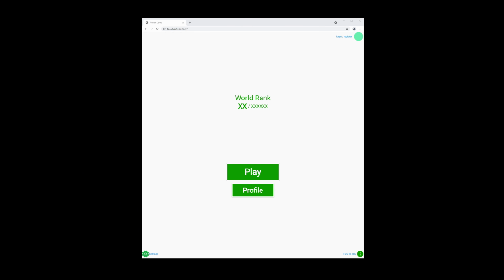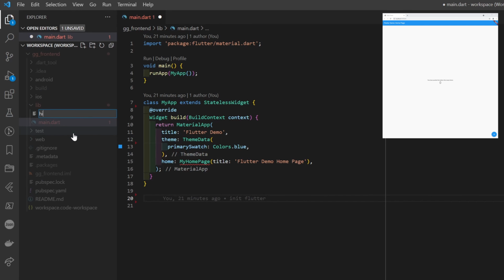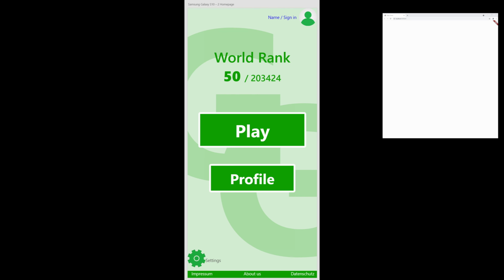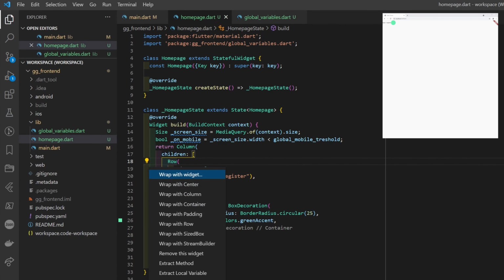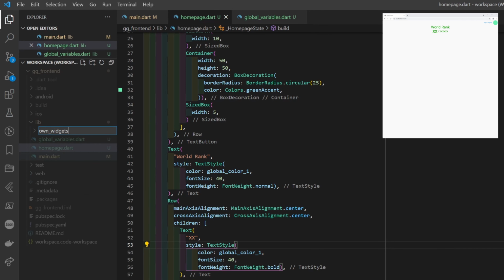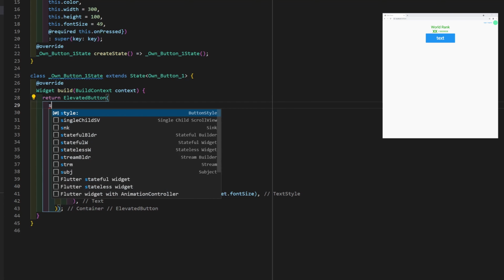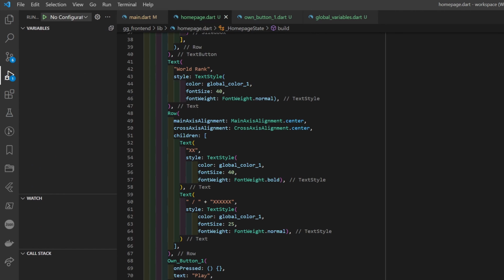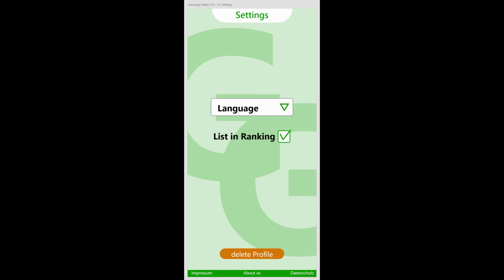Flutter Python Web and App Tutorial: GeographicGame - Part 5 AdobeXD design + coding the home view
Example: GeographicGame